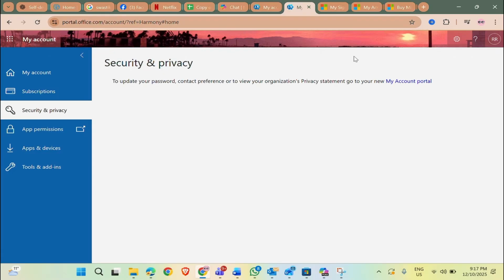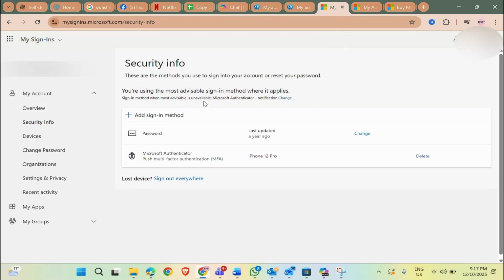How To Sign Out Of All Accounts in Microsoft 365 ?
Hello Guys,

Welcome to this step-by-step guide on How To Sign Out Of All Accounts in Microsoft 365. If you’re signed in on multiple devices, browsers, or apps and want to protect your account or resolve syncing issues, this video is for you. We’ll show you how to sign out of all Microsoft 365 accounts, log out from every device, and remove active sessions to keep your account secure. Whether you’re using Microsoft 365 on a PC, laptop, mobile device, or web browser, these methods will help you sign out everywhere quickly and safely.

In this video, we will show:
How to sign out of Microsoft 365 on all devices
How to log out of Microsoft account everywhere
How to remove active Microsoft 365 sessions
How to sign out of Microsoft 365 web and apps